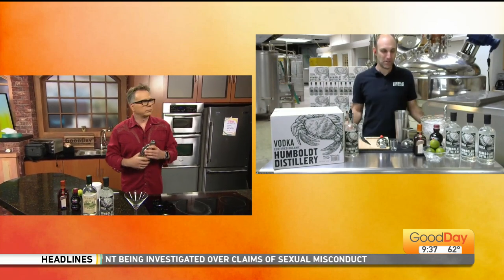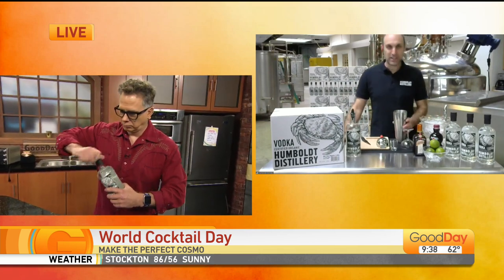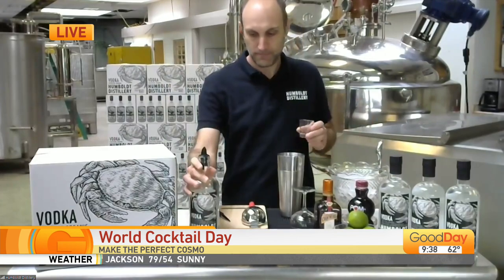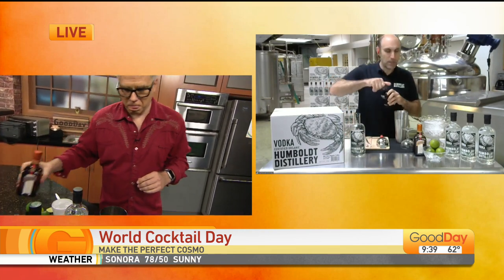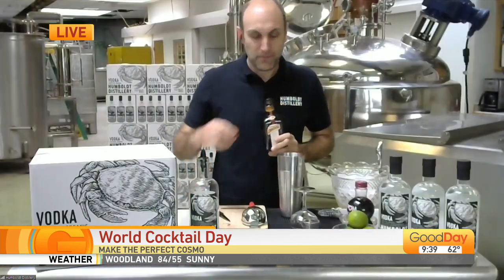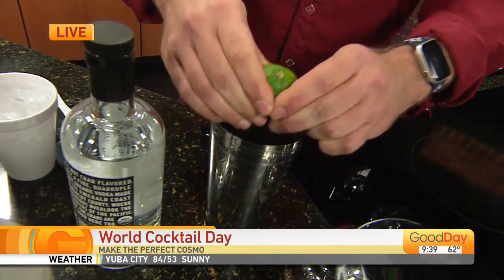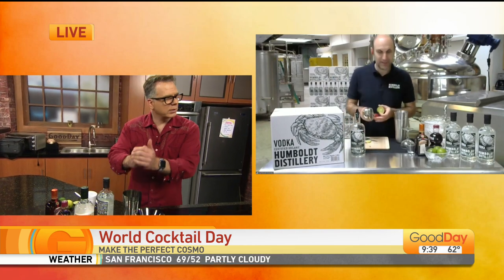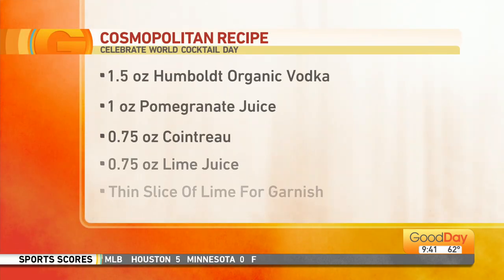We're Making Cosmopolitans!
In honor of World Cocktail Day, we have an expert showing Cody how to make Cosmos!